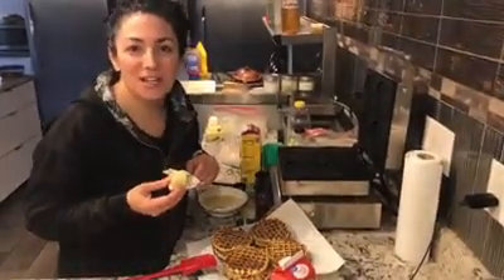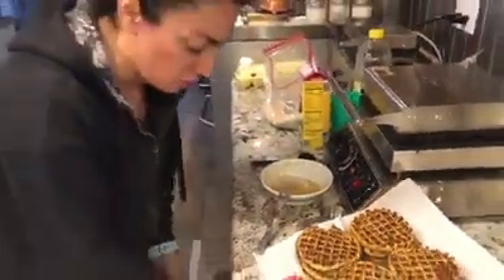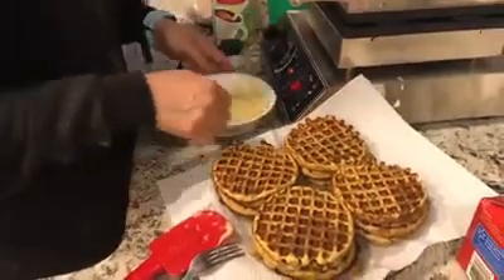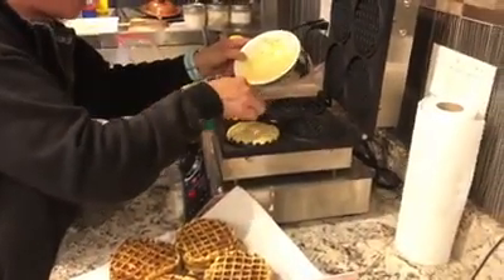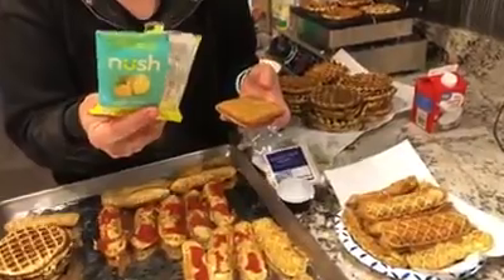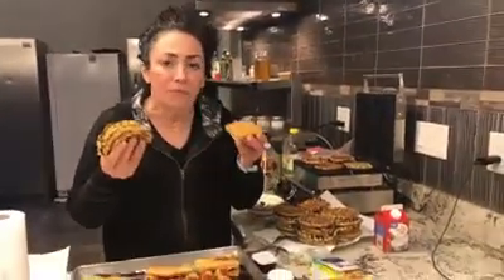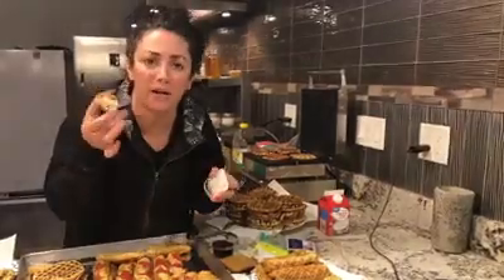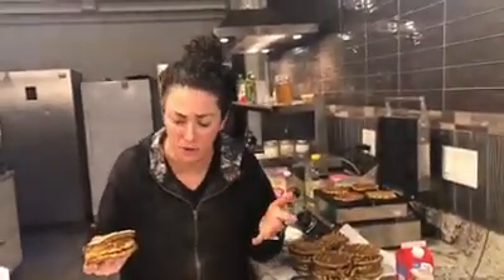Stretching Your Bread Mixes | HTM